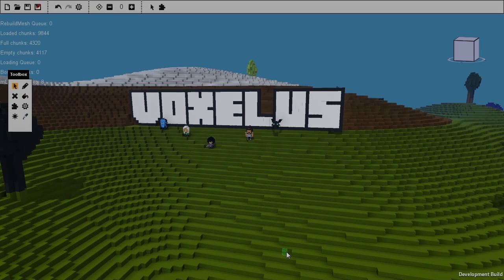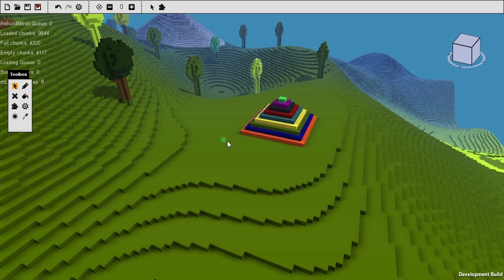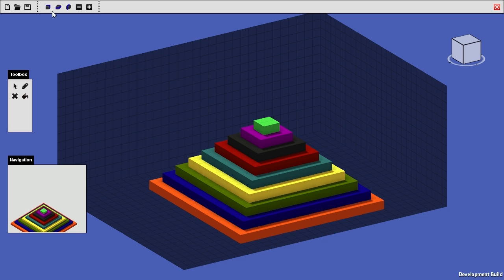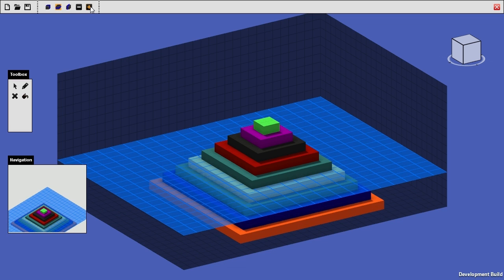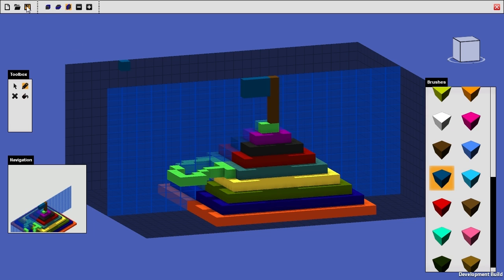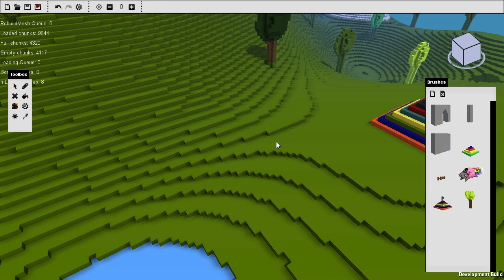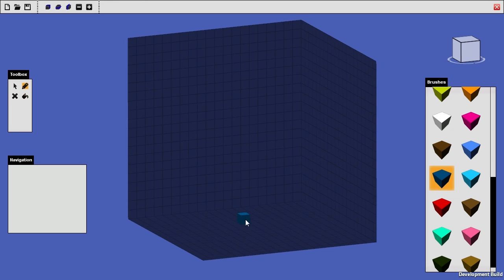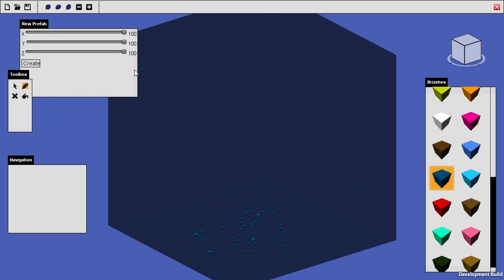Voxelus Sneak Preview 2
Adam (Adz) shows off the Prefab Editor!